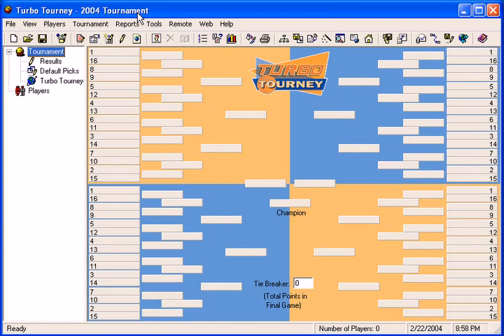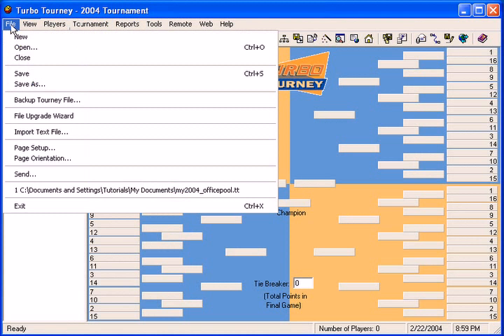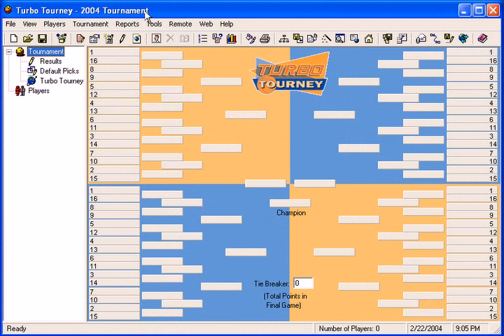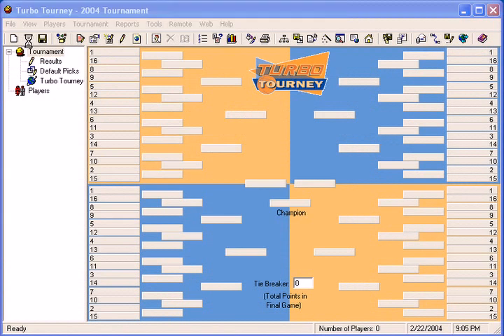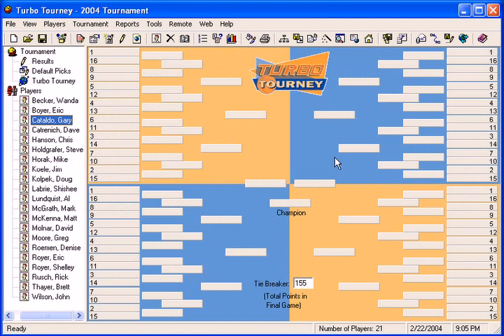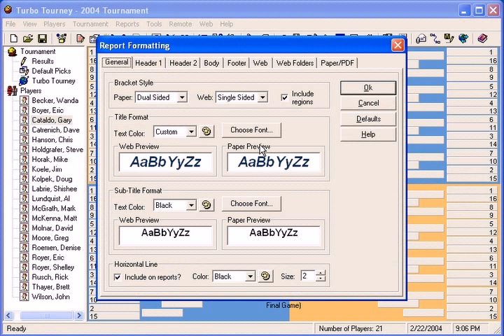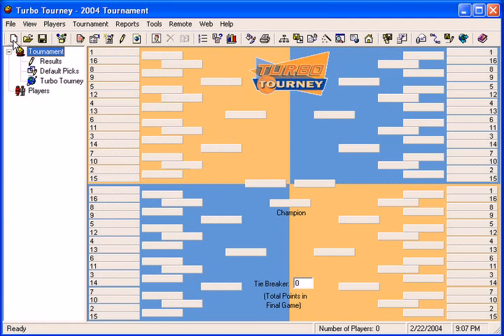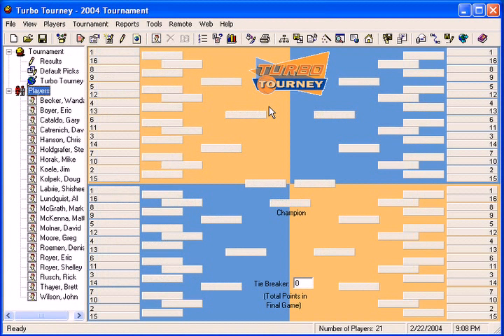2004 - Convert a Prior Year pool file for Turbo Tourney and Turbo Tourney Pro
This tutorial will demonstrate the steps required to convert and import your 20xx pool files (or earlier) into Turbo Tourney 20xx.

This video will demonstrate:

- Running the File Upgrade Wizard
- Converting an old pool file to 2004 format
-  Importing players from your old file